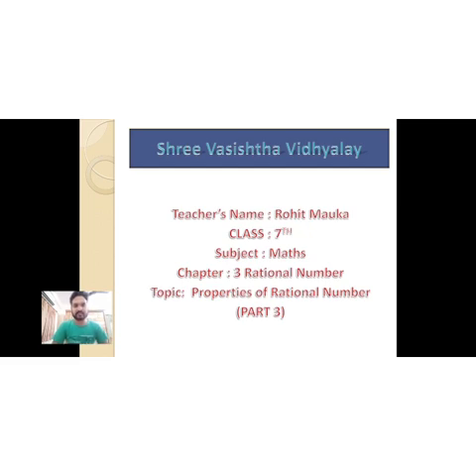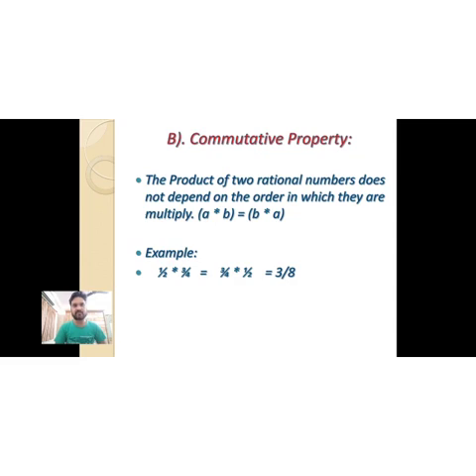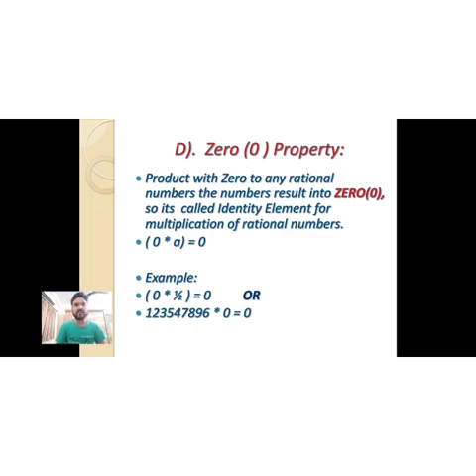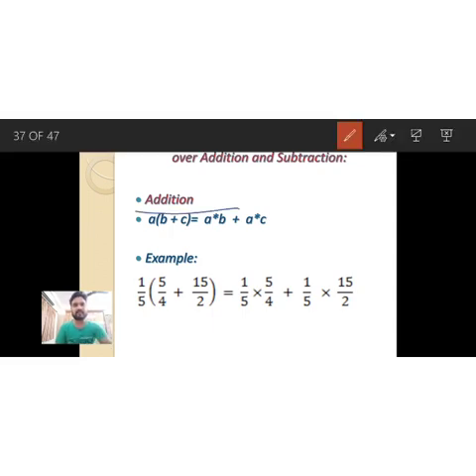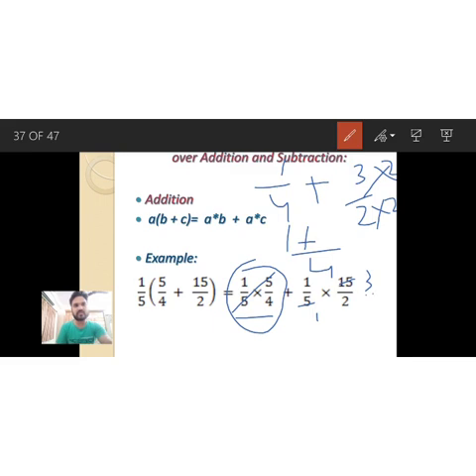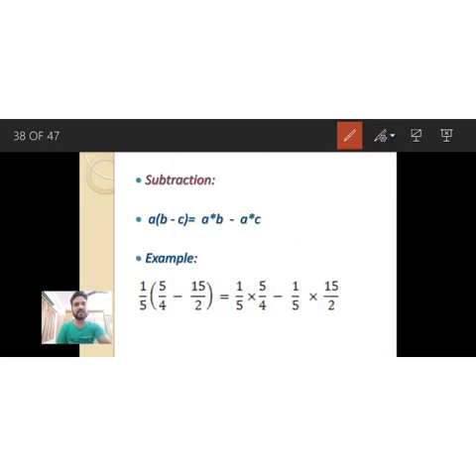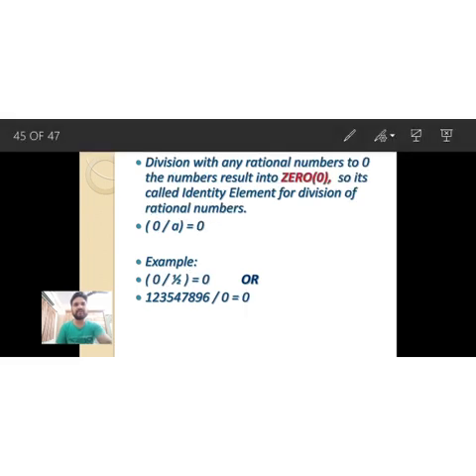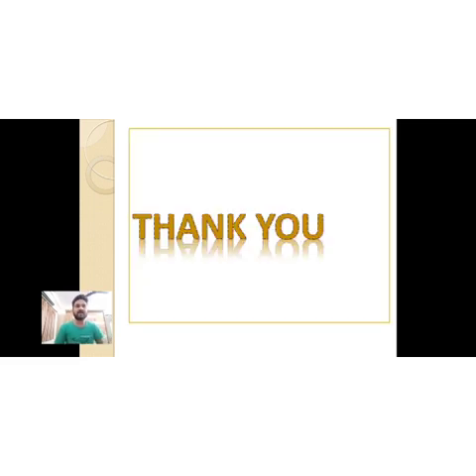Class :- 7 Subject:- maths Topic name :- REVISION rational number ( part 3) Rohit mauka